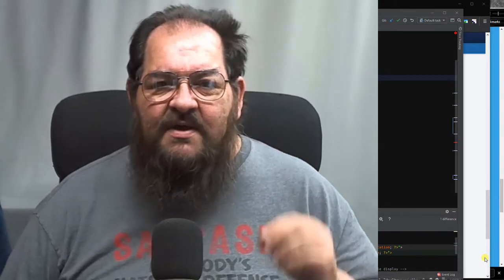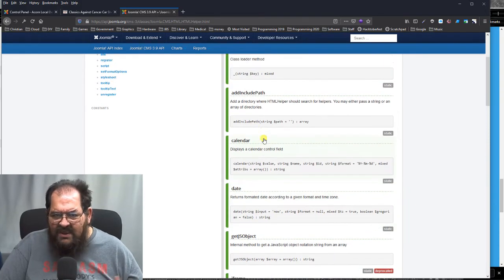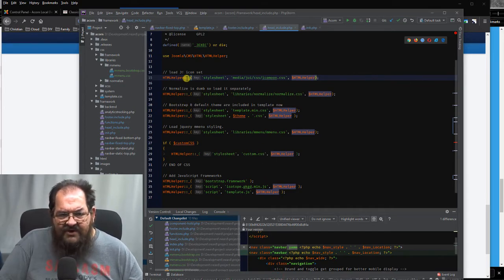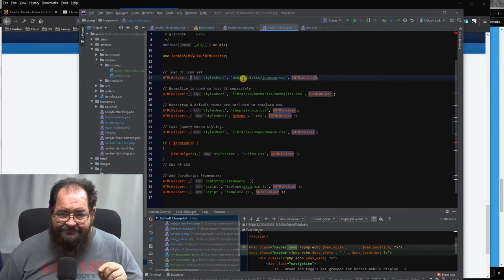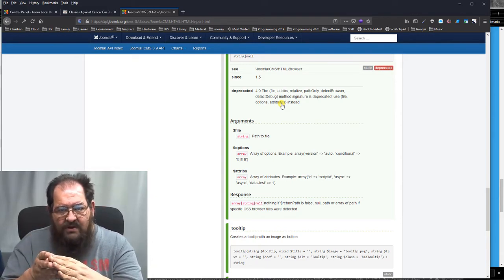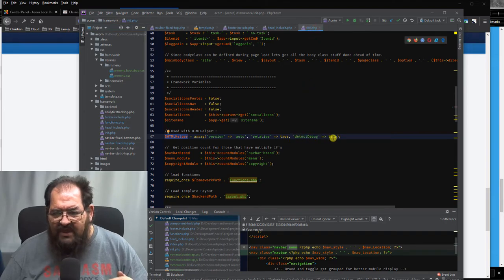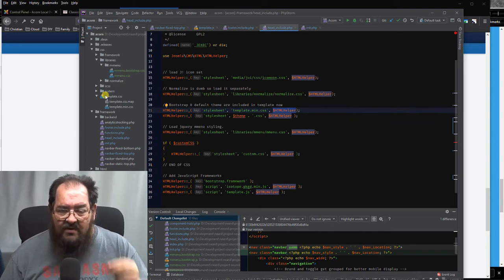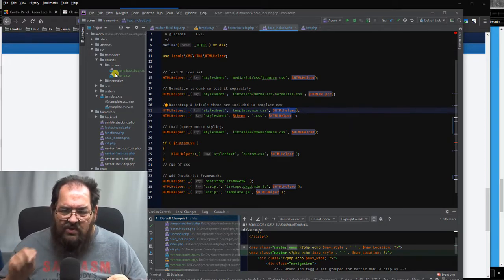Quick Intro into the Joomla HTMLHelper class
A quick intro into the wonderful HTMLHelper class in joomla.